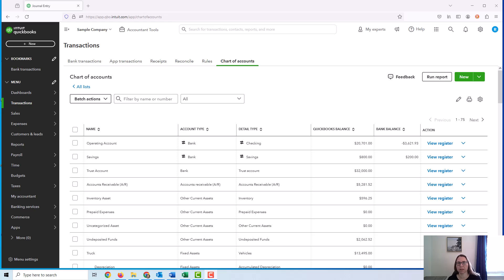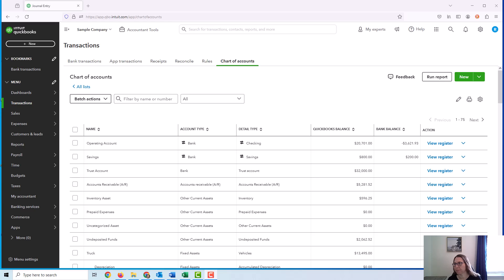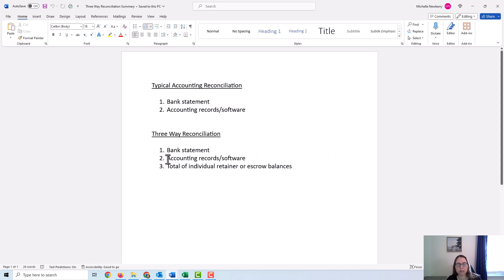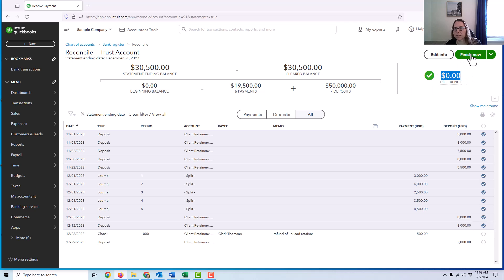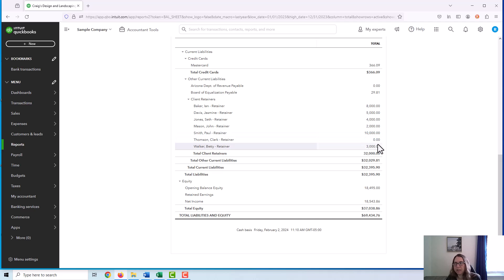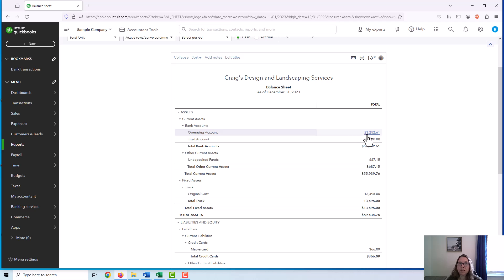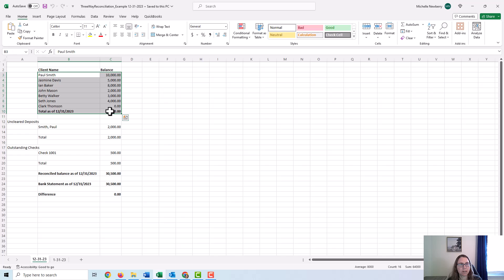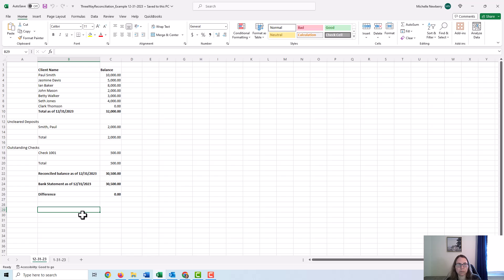Three Way Trust Reconciliation Demonstration in QuickBooks Online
This video is a demonstration of a three way reconciliation for attorneys.

0:00 Intro/background information
1:54 Account setup in this example scenario
2:37 Reconciliation overview
3:27 Step 1 regular reconciliation demonstration
4:52 Step 2 reconcile retainer balances
6:25 Troubleshooting when it doesn't reconcile
9:05 Report